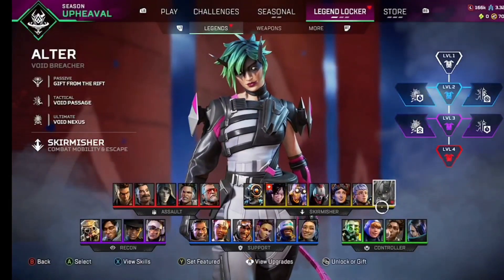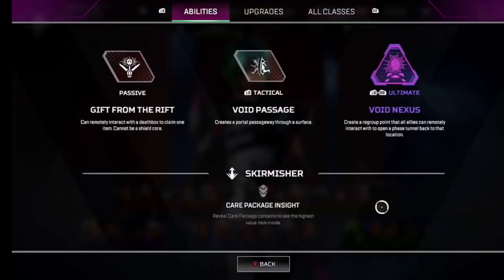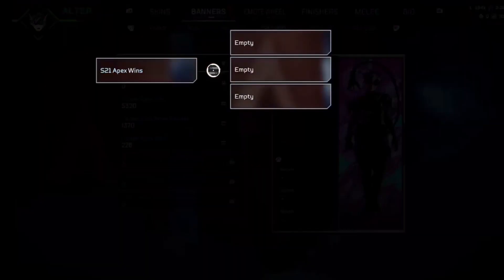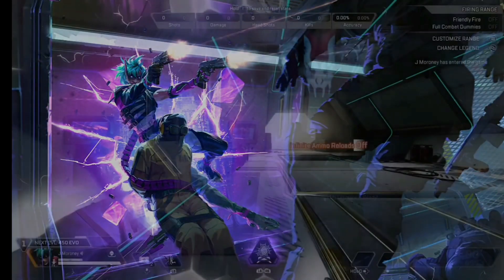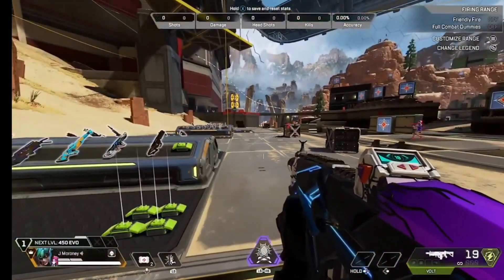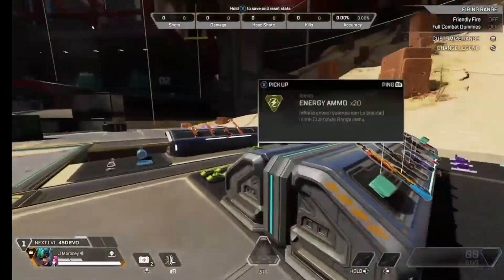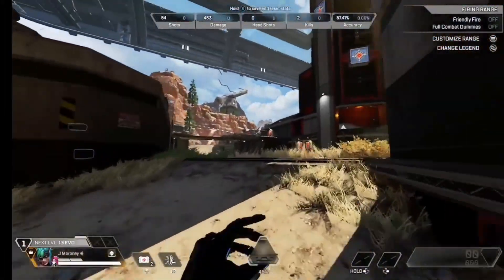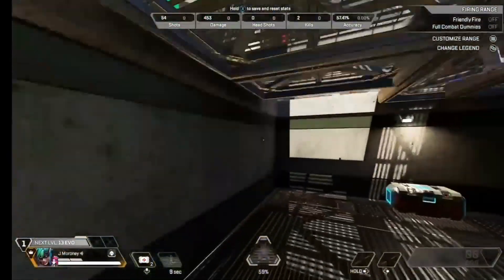Checking Out Alter For The First Time Apex Legends